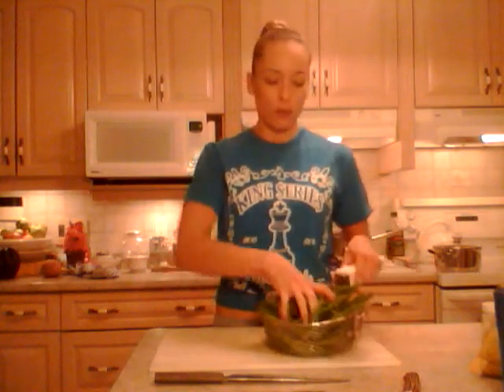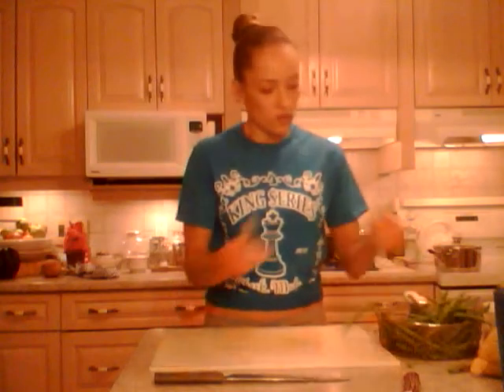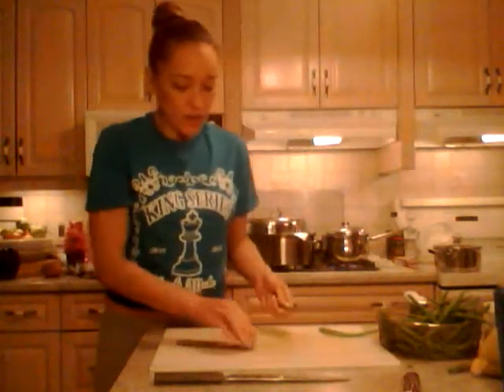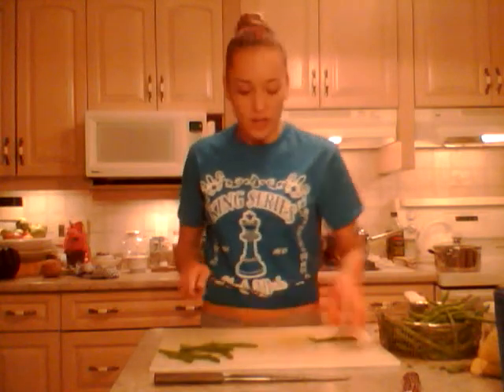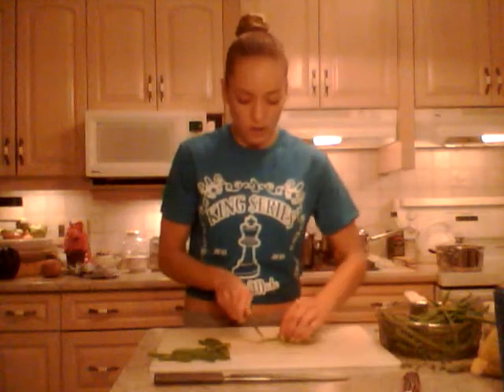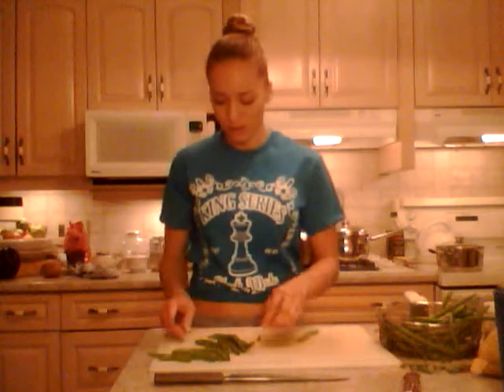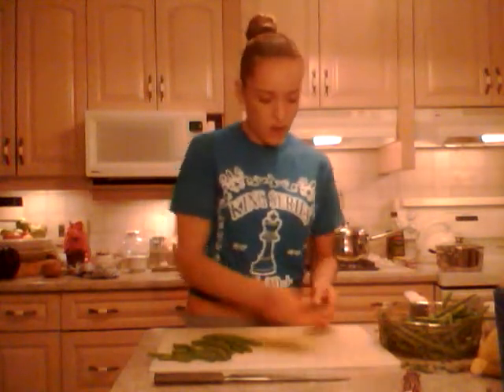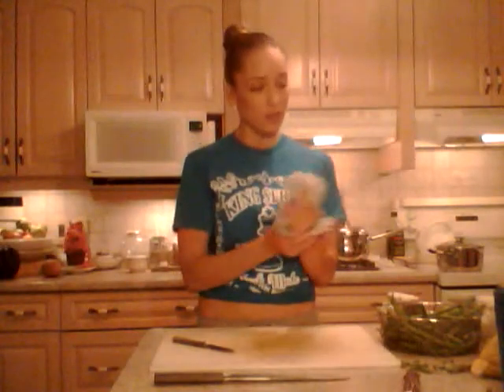How to Boil Green Beans: Cooking with Kimberly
shares with you How to Boil Green Beans.

Don't let this simple & quick side dish fool you...Green beans boiled properly to your own preference are simply perfect with just about any meal.